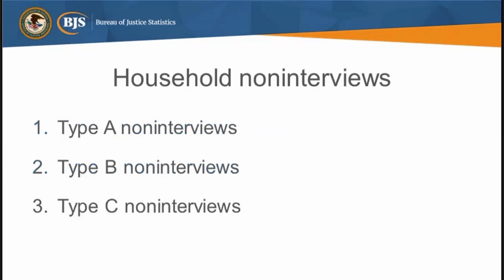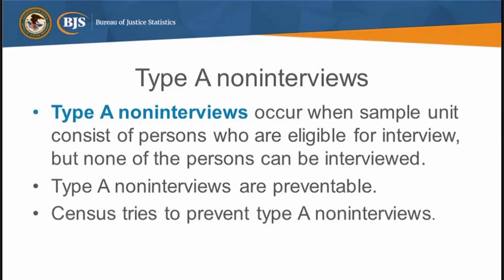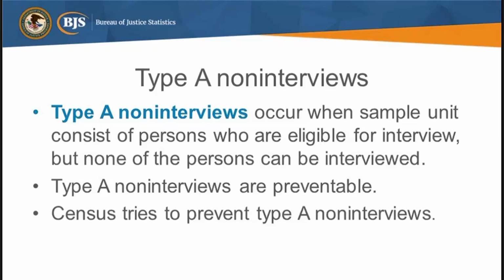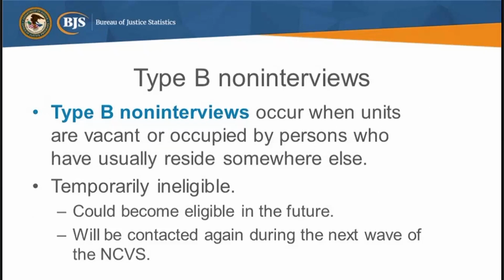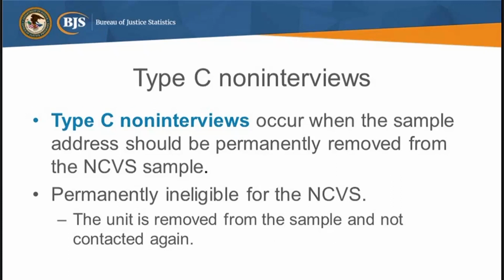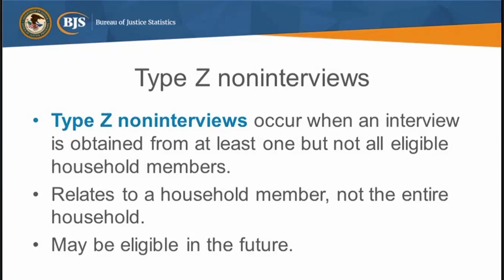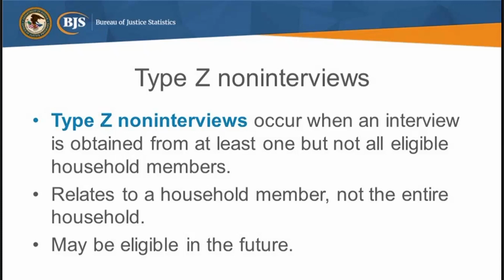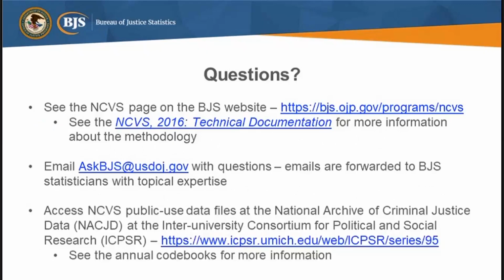National Crime Victimization Survey Knowledge Corner - Household and Person Nonresponse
The National Crime Victimization Survey (NCVS) Knowledge Corner provides quick tips and explanations for NCVS data users on a variety of topics. In this video, BJS Statistician Susannah Tapp, PhD, looks at person and household noninterviews in the NCVS. Household noninterviews occur when no one from a selected household participates in the NCVS. There are three types of household noninterviews – Type A, Type B, and Type C. Person or Type Z noninterviews occur when an interview is obtained from at least one eligible household member, but not obtained from all eligible persons in that household.